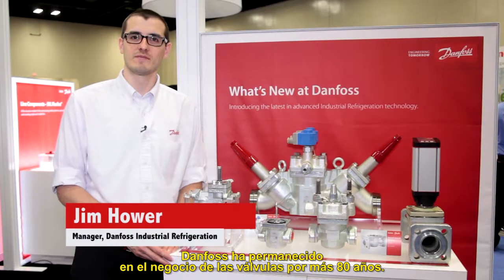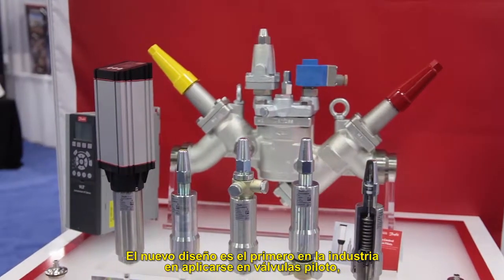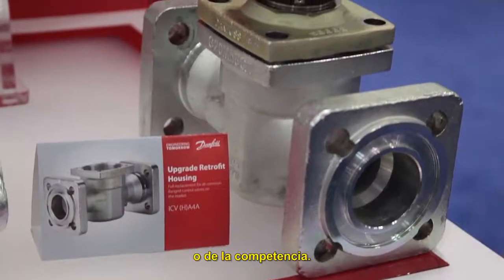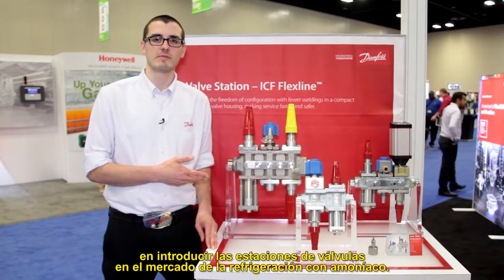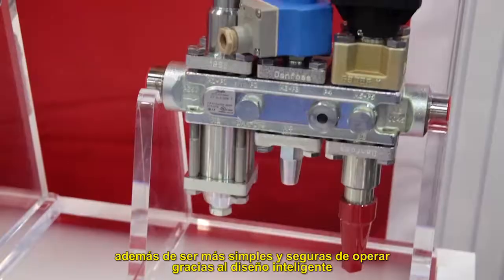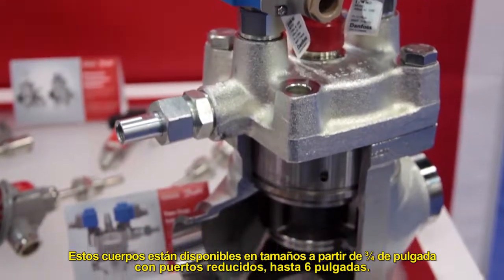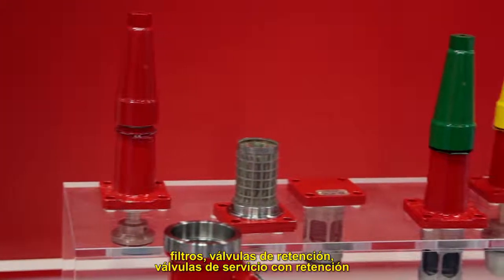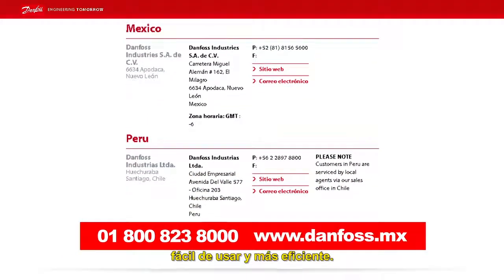Soluciones Danfoss para Refrigeración Industrial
Conozca nuestra amplia gama de productos para el mercado de Refrigeración Industrial.
Productos que se adaptan a sus necesidades de negocio.